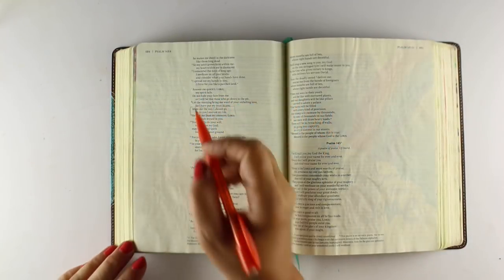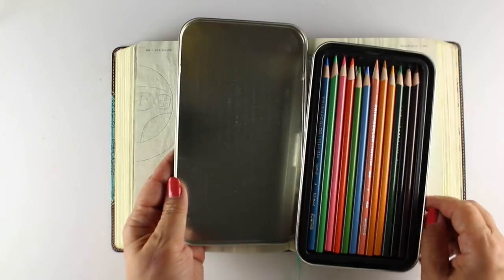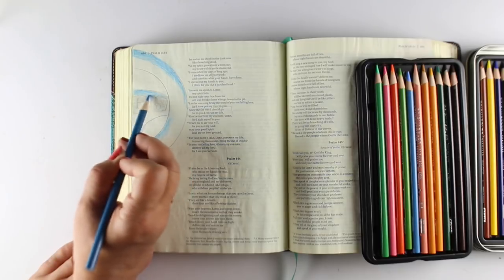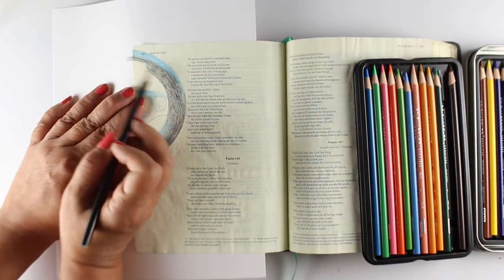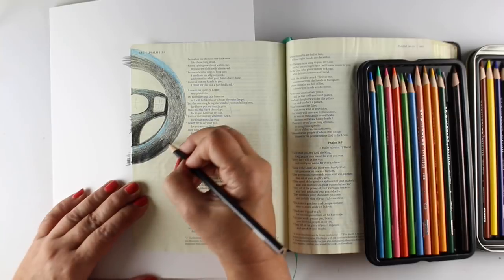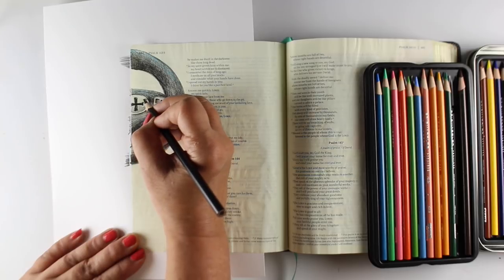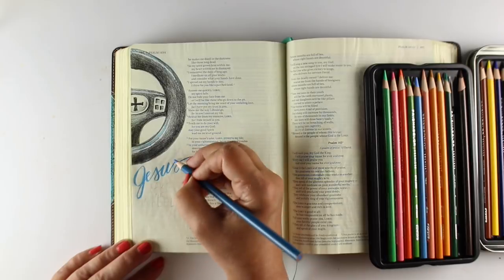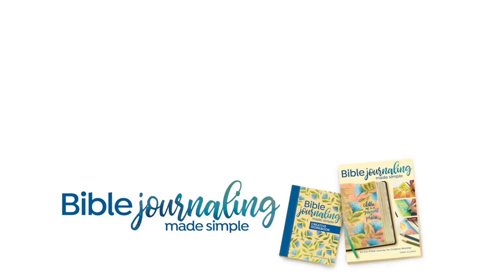Bible Journaling Psalm 143: Jesus Take The Wheel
On this anniversary of the horrible racist marches last year in Charlottesville. let's all pray. Jesus take the wheel, we need more of YOU!

SCRIPTURE:
Show me the way I should go, for to you I entrust my life.
Psalm 143:8